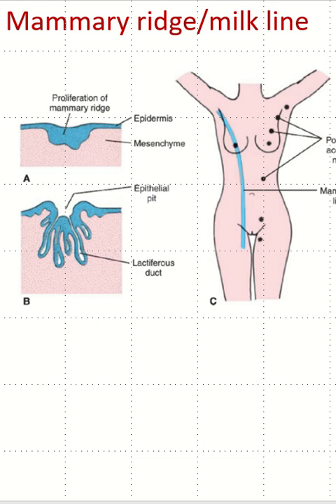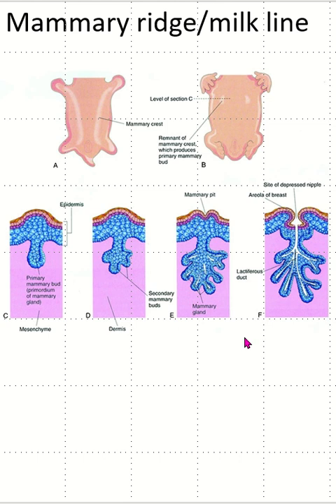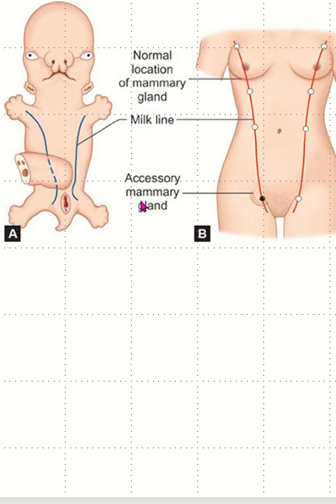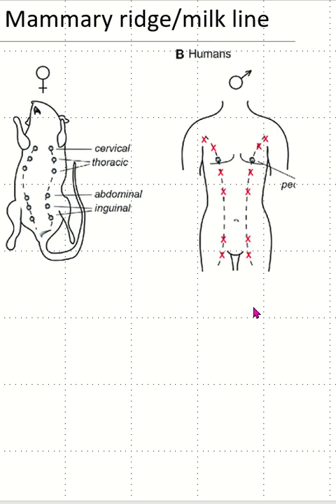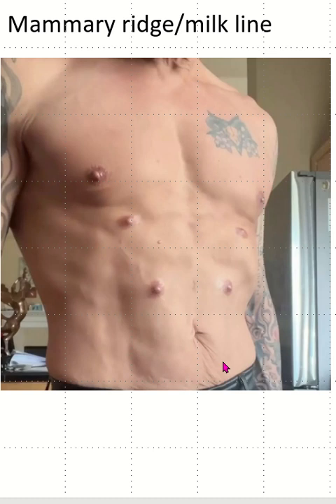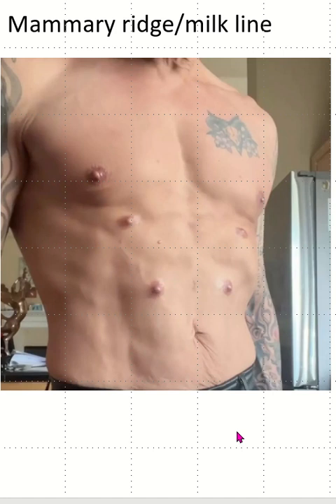Milk line or mammary line or ridge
In this video, we explore the concept of the milk line, an important anatomical structure in human development. We will discuss its formation, significance in breast development, and its role in various congenital conditions. Whether you're a medical student or just curious about human anatomy, this video will provide valuable insights into the fascinating journey of the milk line from embryonic development to its implications in health.

Key Points:
Definition and formation of the milk line in embryonic development.
Role of the milk line in the development of mammary glands.
Common congenital anomalies related to the milk line.
Importance of the milk line in understanding breast anatomy.
Clinical significance and implications in health and disease.
Top Related YouTube Videos:
"Embryonic Development: Formation of the Mammary Glands" - Channel: AnatomyZone
"Understanding Human Embryology: Key Concepts" - Channel: MedCram
"Breast Anatomy: A Comprehensive Overview" - Channel: TeachMeAnatomy
"Congenital Anomalies of the Breast" - Channel: Dr. Najeeb Lectures
"Anatomy of the Female Reproductive System" - Channel: Osmosis